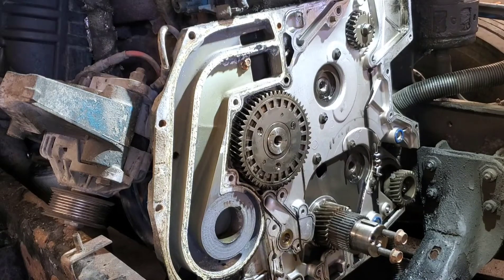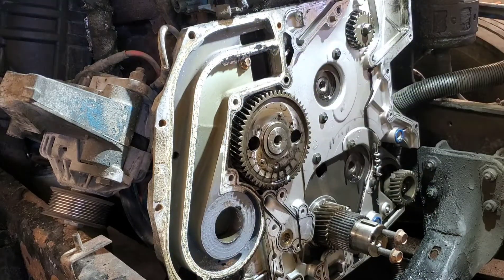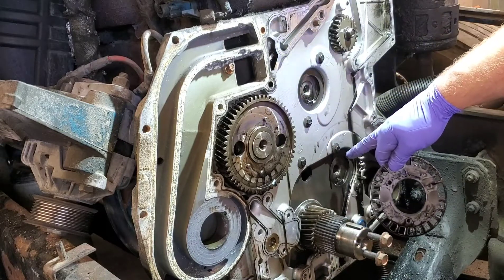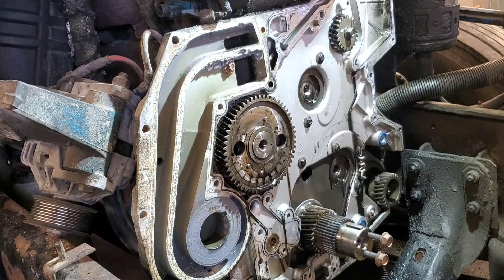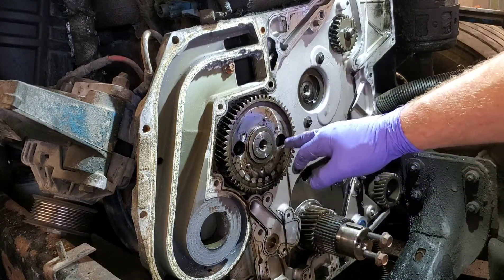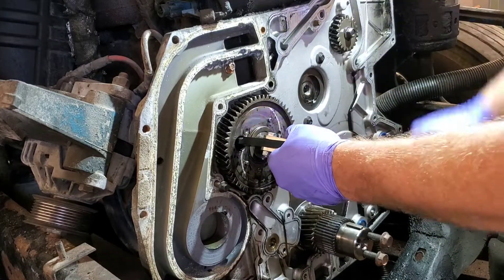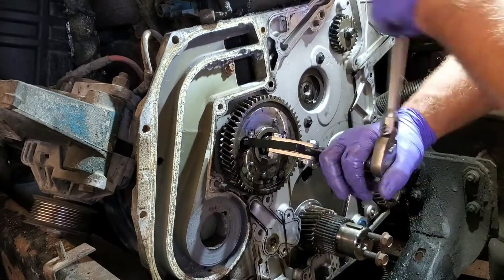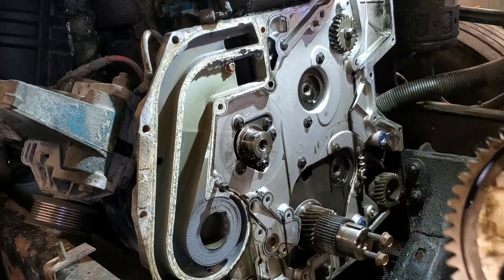Camshaft Gear Removal - DT466E 2V In Engine.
In this video, I show how the camshaft gear is removed without removing the camshaft from the engine on a DT466E 2 valve engine.